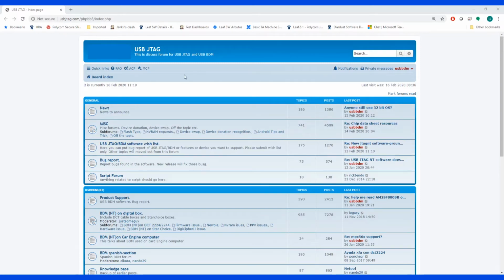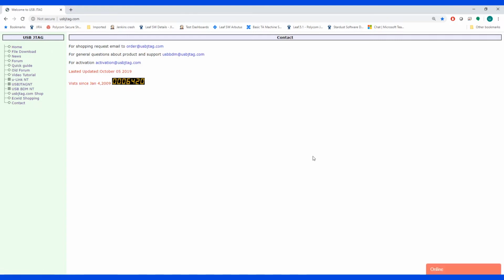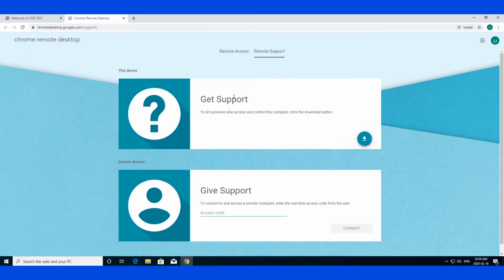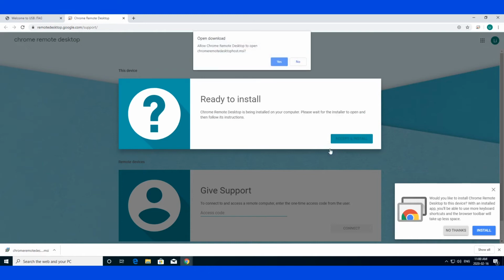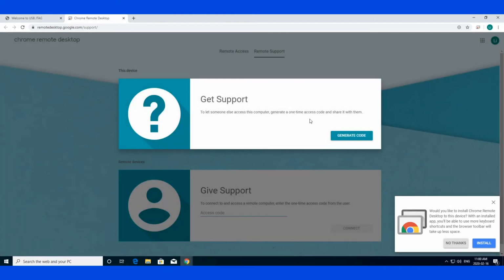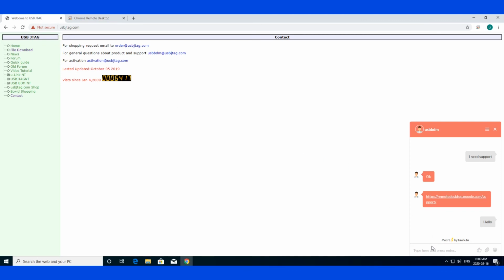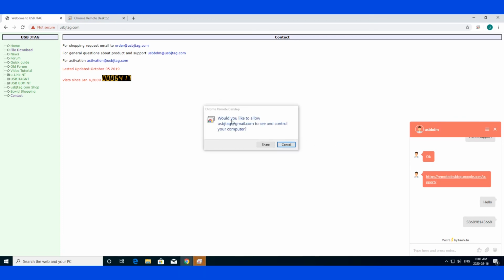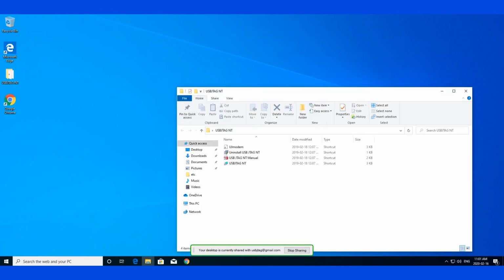Support methods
2. Online chat.
3. Remote desktop support (Instruction how to install google chrome remote desktop).